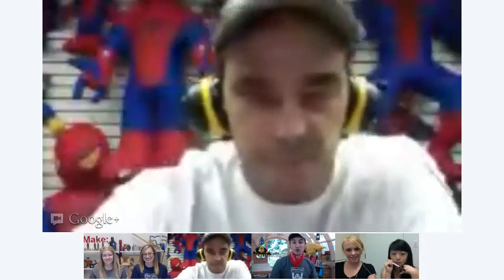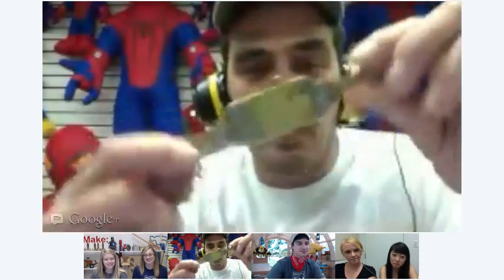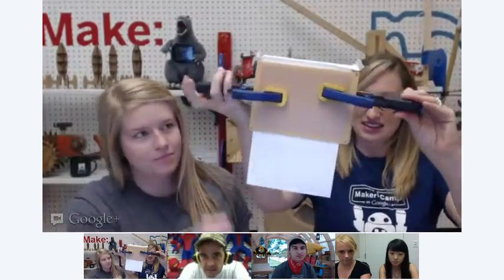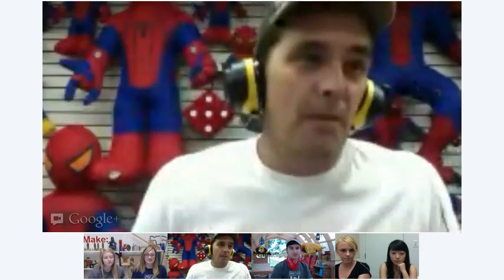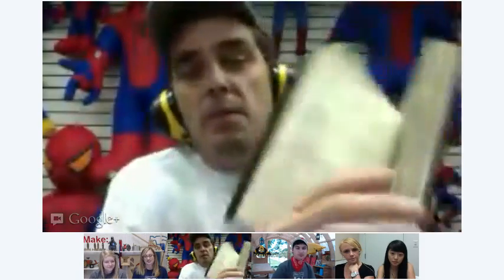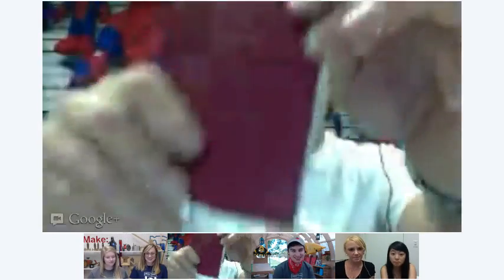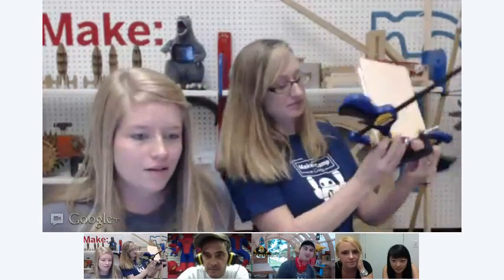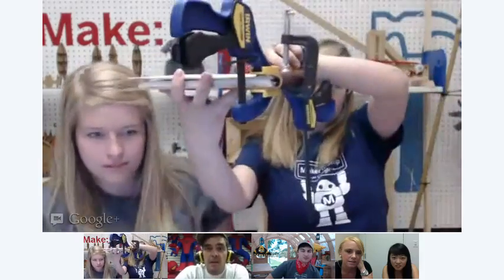Maker Camp: Bookmaking with Jimmy DiResta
Week 6, Maker Monday at Maker Camp. Jimmy DiResta shows us how to put a book together just like bookbinders did back in the day.

Maker Camp, sponsored by MAKE magazine, was a virtual summer camp for teens, with a focus on creating, building, and discovering.From July 16th through August 24th, 2012, 30 awesome projects were made in 30 days, on Google+. Maker Camp is free and open to all.

Visit Makezine.com/maker-camp for more information.

Jimmy DiResta shows Maker Camp how to create a book from scratch. Tune into a live Hangout on Air to hear more about Jimmy's creative process- Monday, 8/20, at Noon PDT.